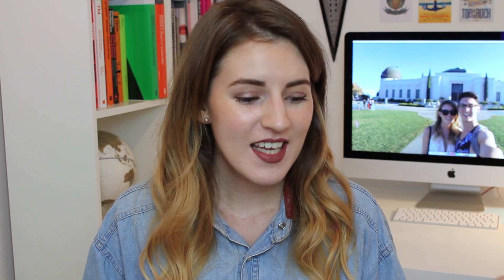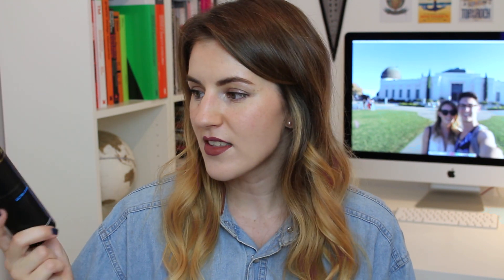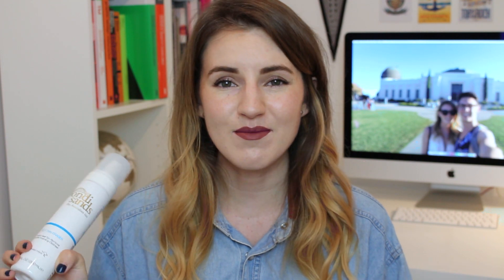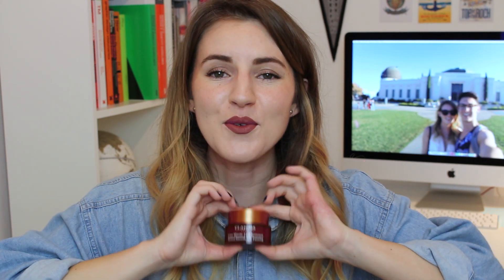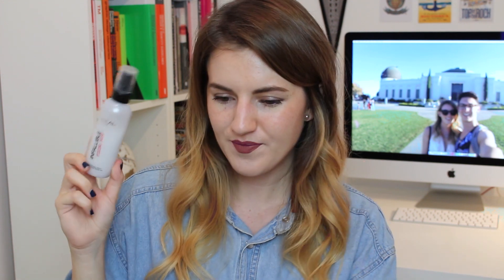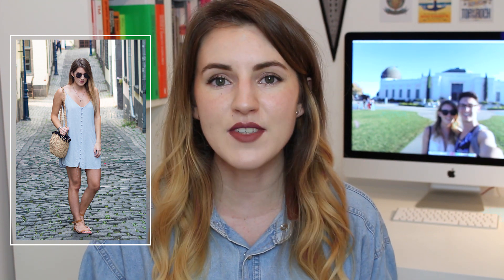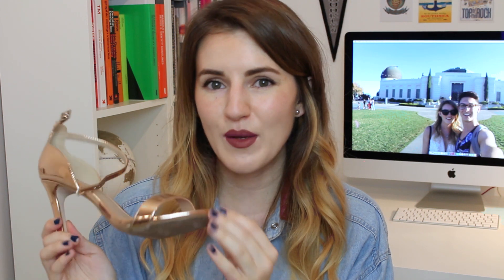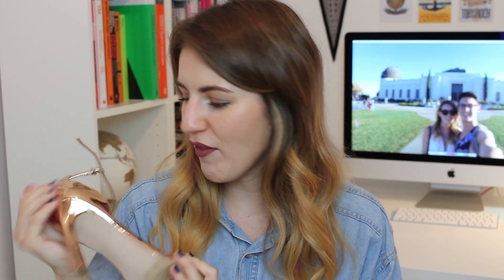July August September Favourites 2017 | RobynCaitlin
I have finally been able to film and edit my monthly favourites for July, August and September! Better late than never I suppose? As usual its a whole range of beauty, fashion and life things I've been loving over the past few months. I have linked below any items I have been able to find online. And also just to note, I don't know what happened to the colour of the video towards the end, I spent ages trying to fix it but I have no idea how to get it right so apologies for the orangey-ness!